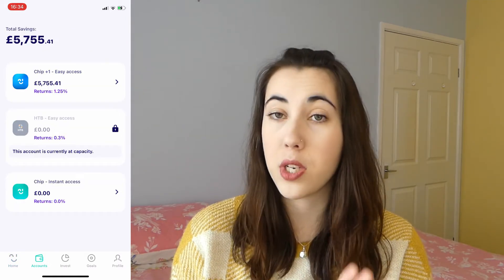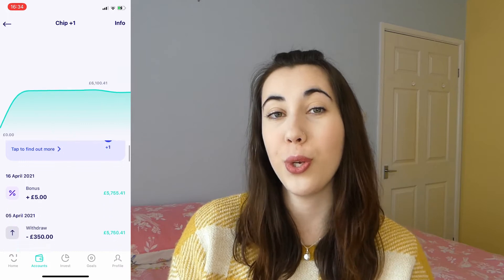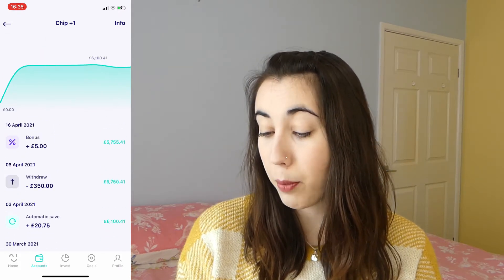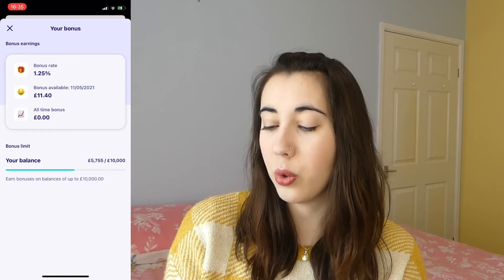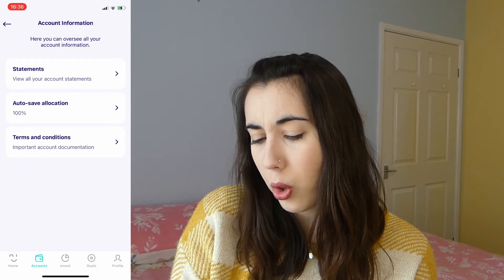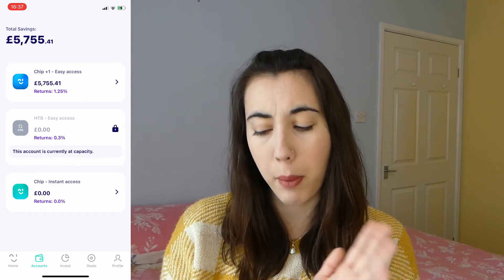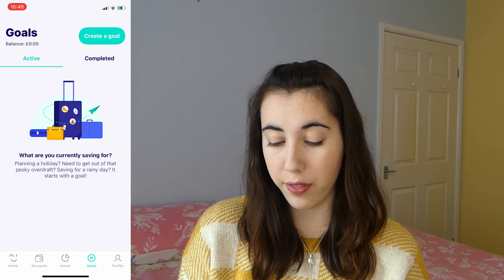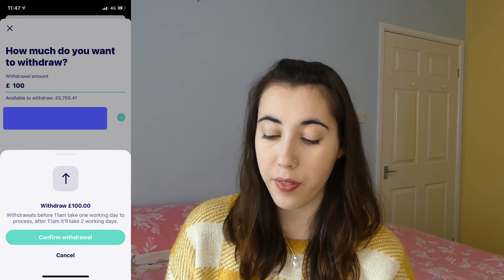CHIP SAVINGS WALKTHROUGH - I share my account with you - Chip Savings App Screenshare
In this video I screenshare my Chip savings account with you so you can see the features included and how it works.

Chip is a savings account app that gives a 1.25% bonus on your savings. They have a free plan and premium plan, and in this video I go over the difference with these two plans (ChipLite & ChipAI).

ChipLite:
Unlimited Withdrawals and Deposits
Access to the investments
Savings Goals Feature
1.25% bonus on savings up to £2,000 with the the Chip+1 Account

ChipAI:
£1.50 every 28 days (£19.50 a year)
Automatic savings including an automatic saver bot and payday put away
Savings Goals Feature
1.25% bonus on savings up to £10,000 with the the Chip+1 Account

To gain access to the Chip+1 account you need a VIP passcode from somebody who already has it or you can refer a friend yourself and you both gain the access. You can only refer one person!

Taking into account the premium plan charge of £1.50 every 28 days, the overall interest you would gain on savings of £10,000 would be 1.055%.

1.25% of £10k is £125
£125 - £19.50 = £105.50
£105.50 is 1.055% of £10,000